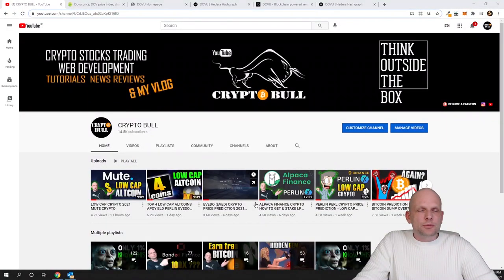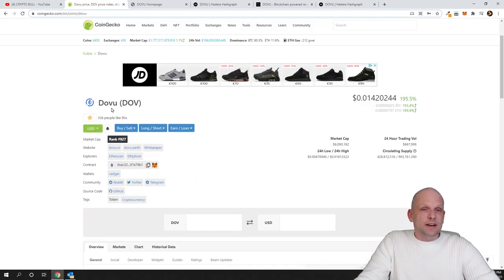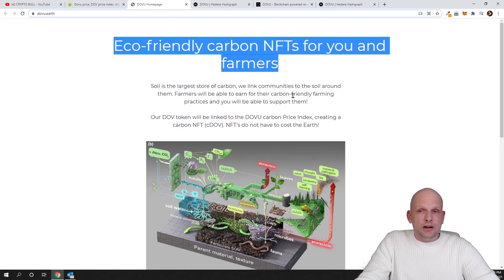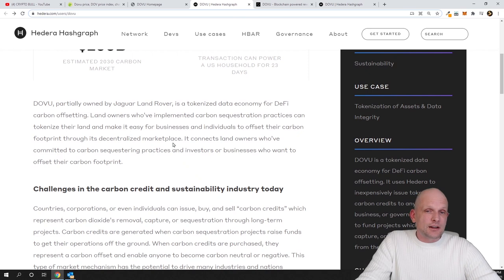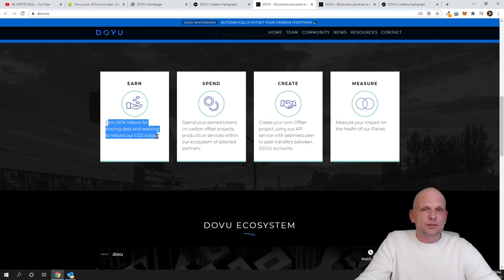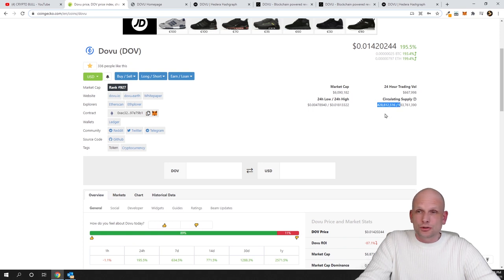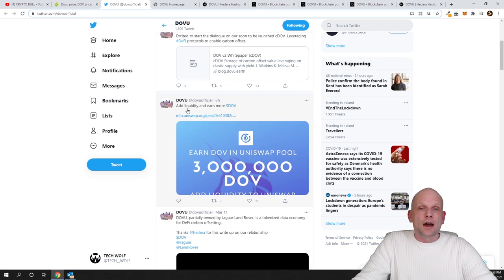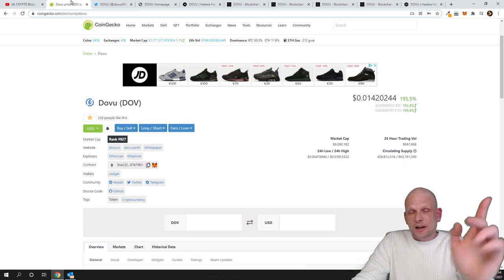LOW CAP ALTCOINS DOVU (DOV) CRYPTO PRICE PREDICTION 2021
Bitcoin:  3MLbRm9RXomYQMFypbMNUsjG8L5TMJ1N2Q
Ethereum:  0xbF4c21a0004E55f41a45e85a0b714DE27C170077